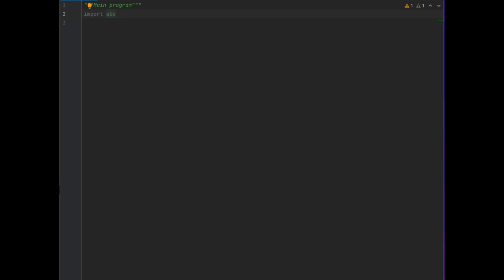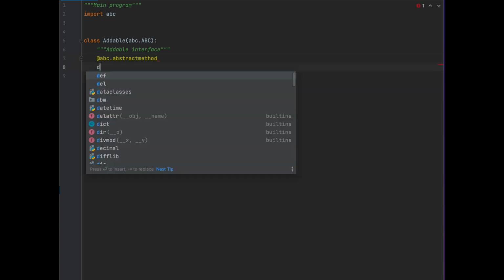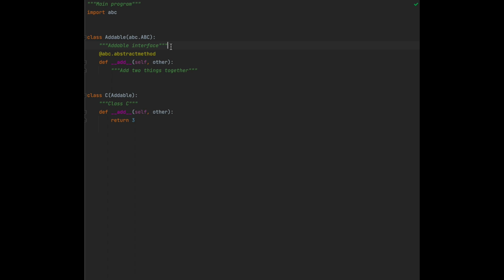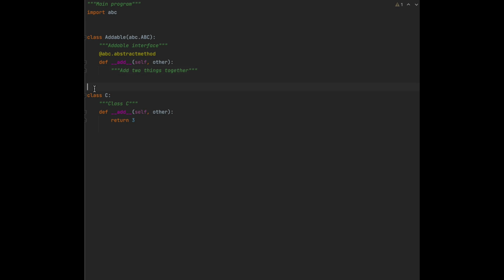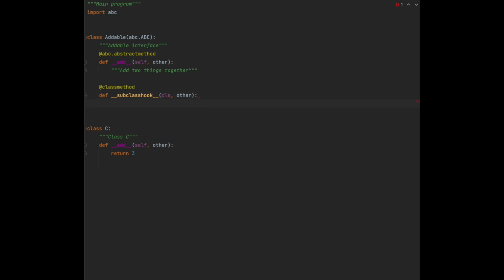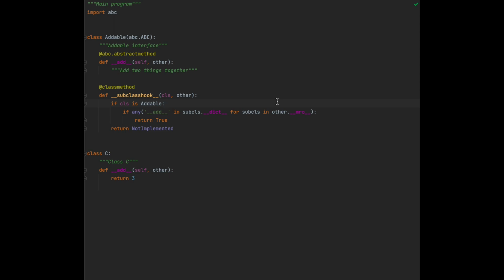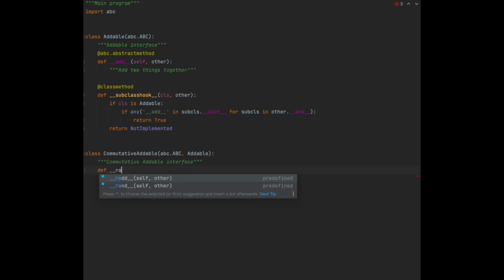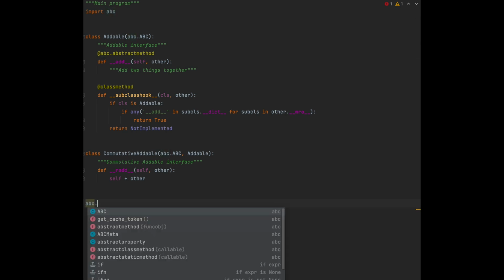All The Modules: abc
Sub for the next vid to come out…